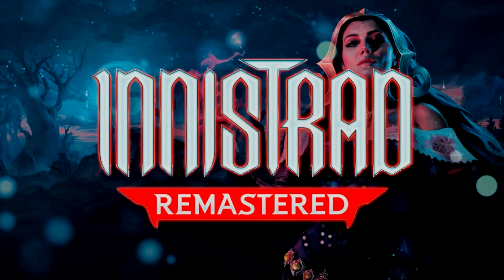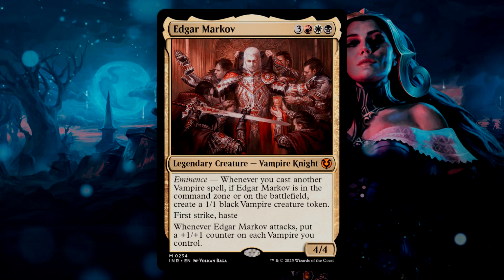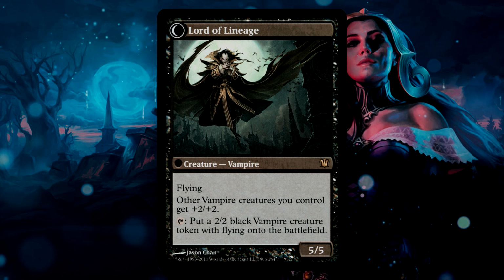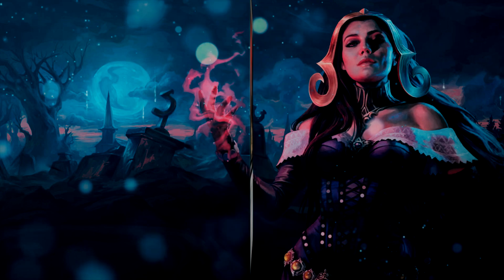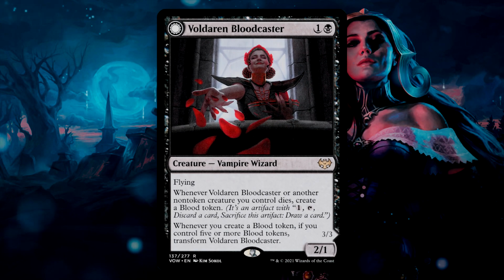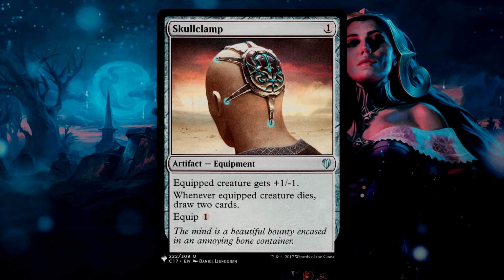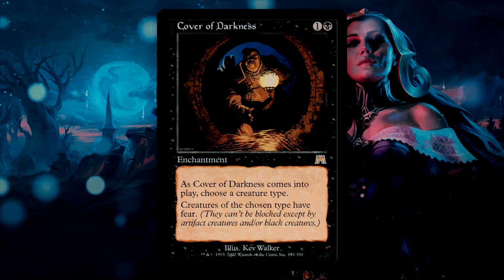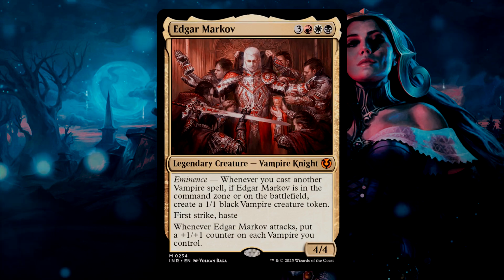Edgar Markov Commander Deck Profile!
Had to build a Commander deck for Daddy...